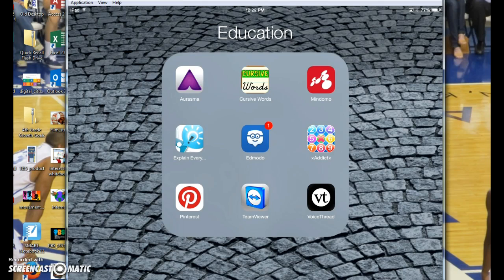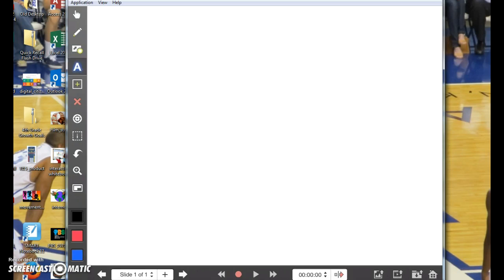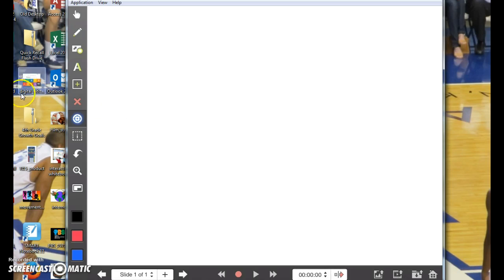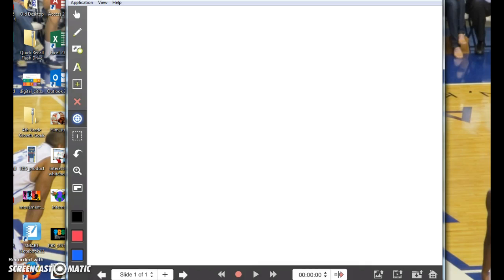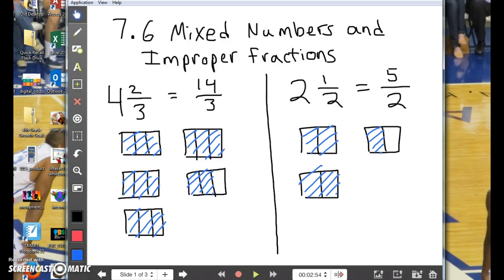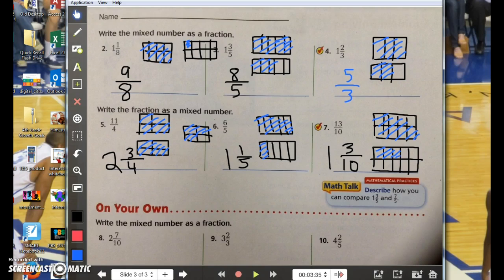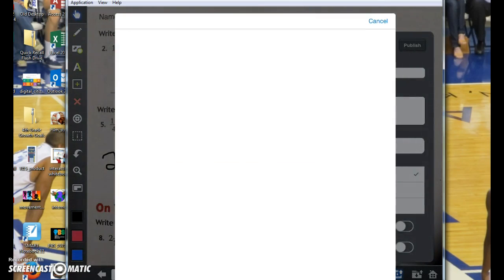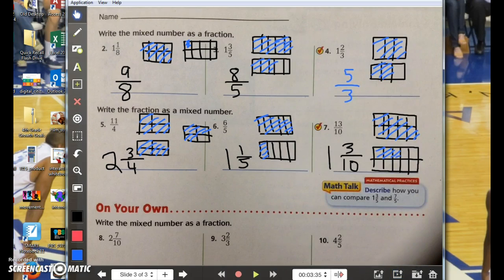Explain Everything App